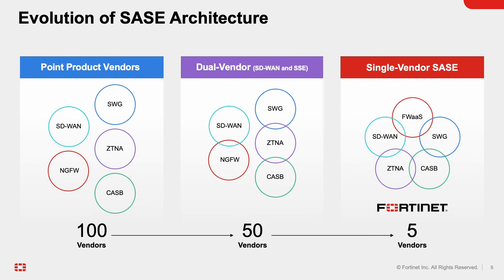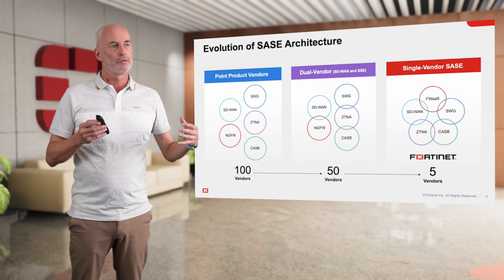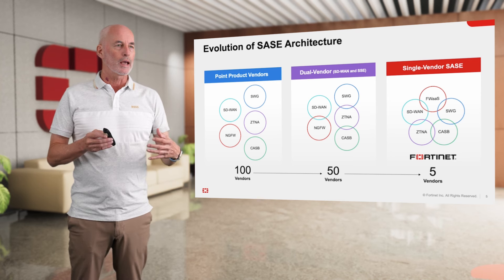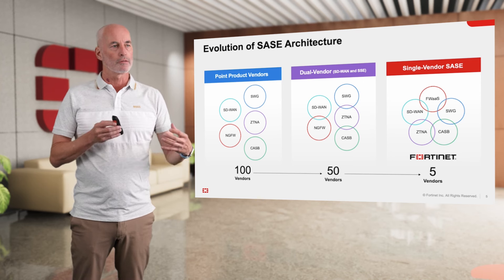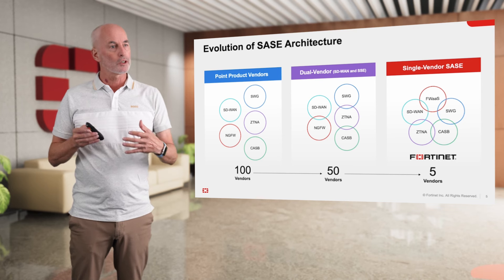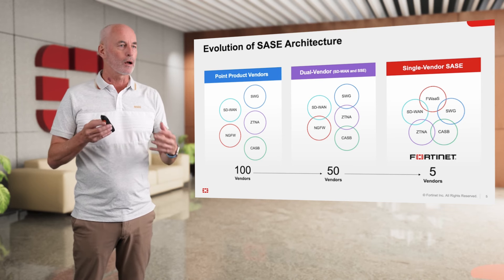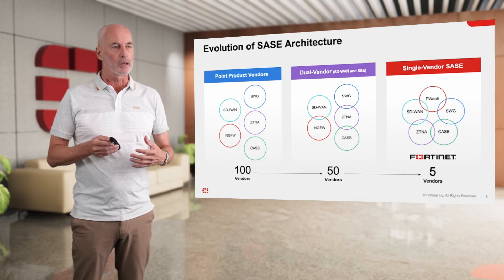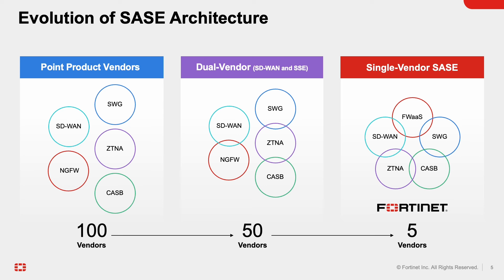Where is Cybersecurity Headed? | Universal ZTNA and SASE Summit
John Maddison, Fortinet CMO & EVP of Product Strategy, joined our recent Universal ZTNA and SASE Summit to discuss the major trends affecting organizations worldwide and how that is impacting cybersecurity architectures and implementations. Infrastructure and threat evolution changes are driving increased complexity into today's network and security operations. However, advances in convergence and consolidation offer a path toward improved efficiency and efficacy, with a higher return on investment.